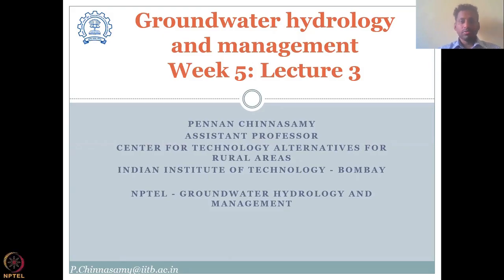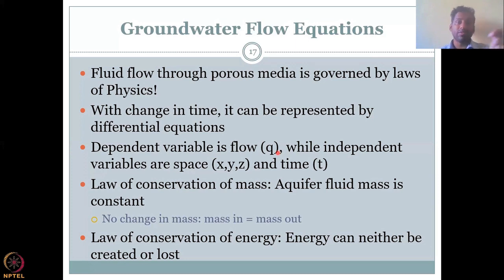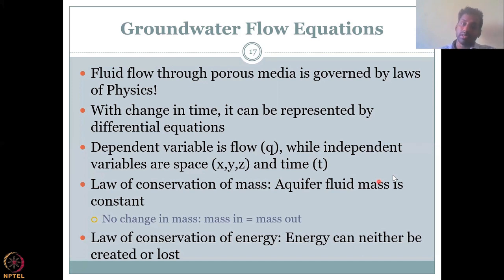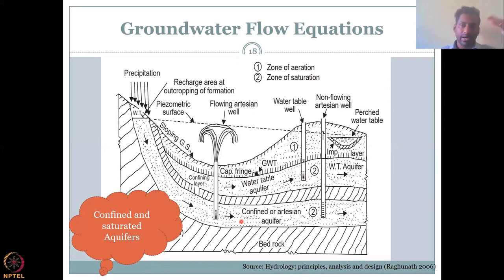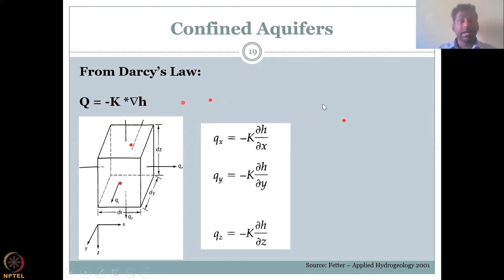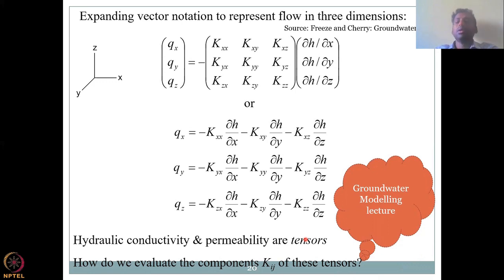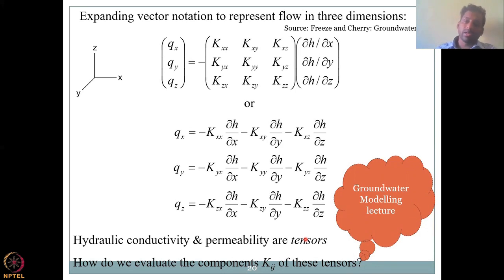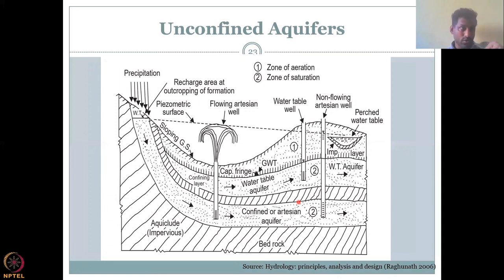Lecture 23: Groundwater governing equations 2 Part -3